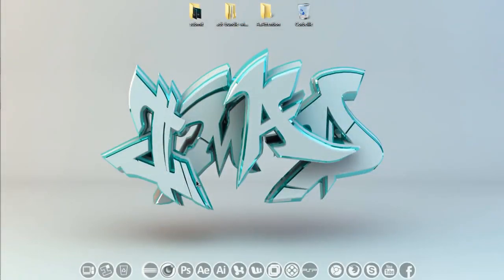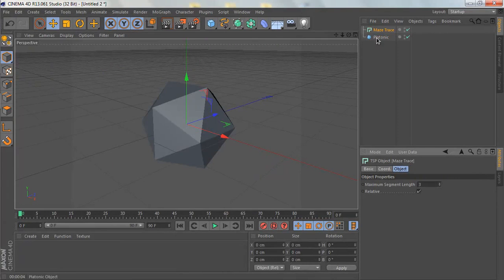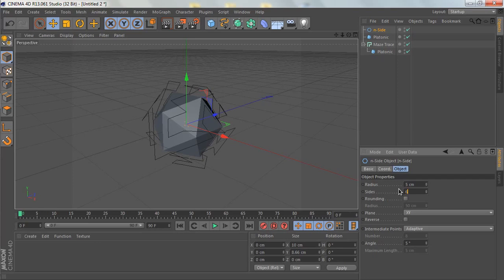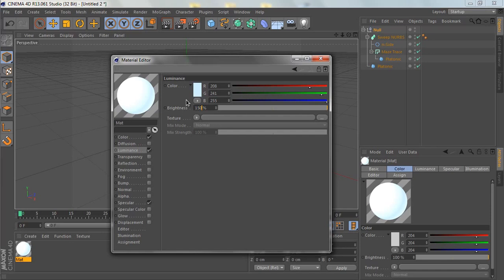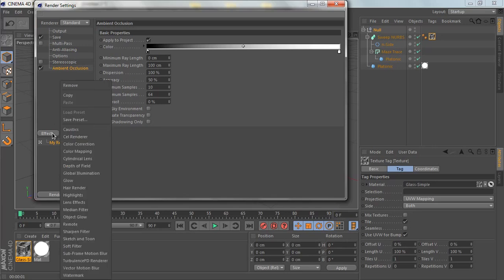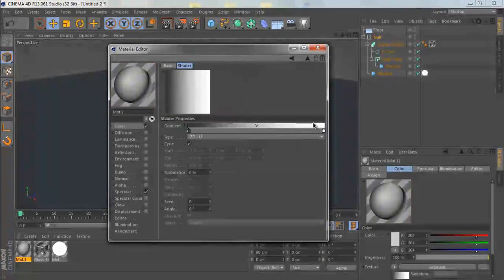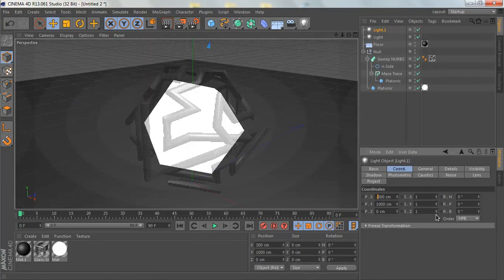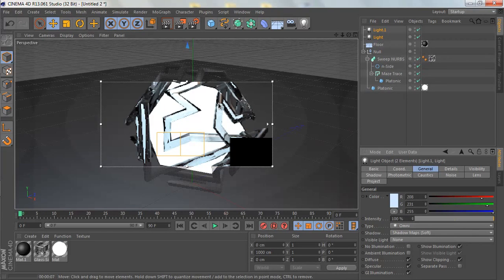Cinema 4D tutorial | CT Maze Trace Master | Create Cool Professional Abstract Wallpaper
Some old uploaded Cinema 4D about a really cool plugin called CT Maze Trace Master

Stuff You are going to learn:
-How to add shapes and materials on Cinema 4D
-How to Use The plugin CT Maze tracer
-How to use Sweep NURBS
-How to make realistic render ( Ambient Occlusion + Glow Effect + Anti-Aliasing )
-How to prepare Glass material and Glowing material

Stuff I use:
--Cinema 4D R15 (Modeling + Texturing and animation)
--After Effects CS6 (Color Correction)
--Camtasia Studio 8 to Record.